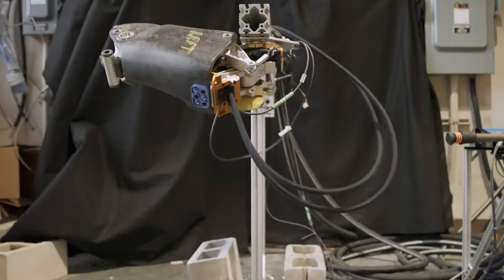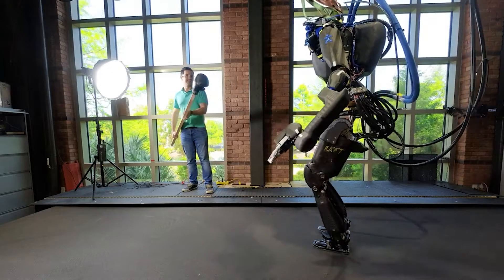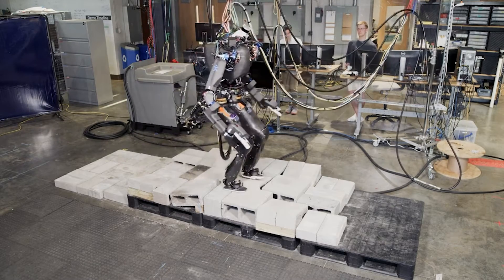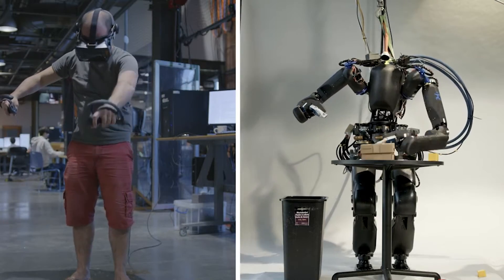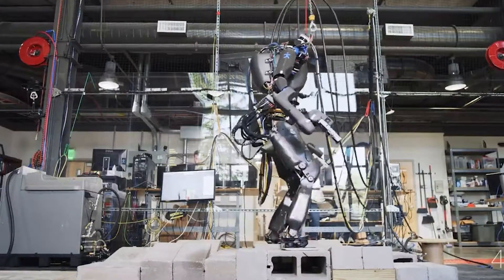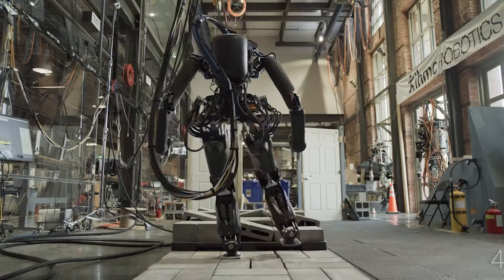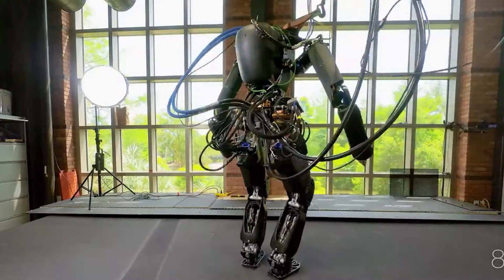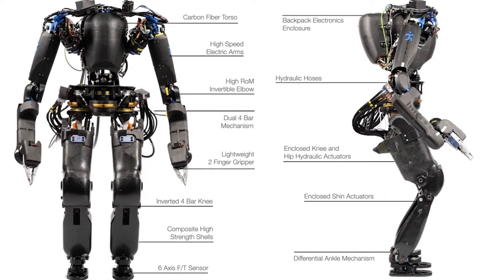These humanoid robots can autonomously navigate cinder block mazes thanks to IHMC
Bipedal robotics experts know Florida's Institute for Human & Machine Cognition (IHMC) for its work in getting complicated humanoid robots up and walking. Boston Dynamics' Atlas DRC and NASA's Valkyrie have been at IHMC since 2015, and both have made considerable strides toward dependable movement and manipulation since then. However, at its core, this is relatively outdated equipment. Moreover, there aren't a tonne of viable alternatives (at least, none of those has been discovered by scientists) to human beings when it comes to strength, speed, and adaptability in the human musculoskeletal system.

In 2019, we saw some extremely amazing plastic designs of Nadia, an IHMC-developed humanoid built from the ground up to execute meaningful jobs at human speed in human situations. This project dates back many years when the company decided it was time to construct its own robot from scratch. Sixteen(!) prototype plastic versions later, Nadia is now a functioning robot, and she's got some serious style.